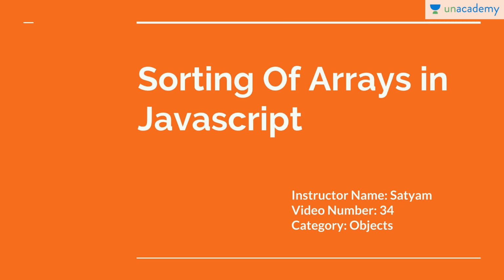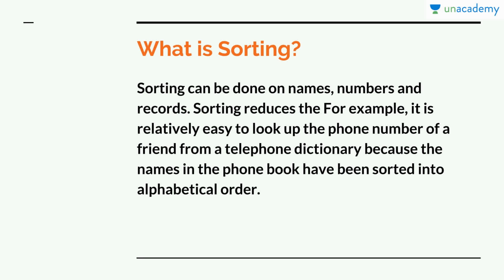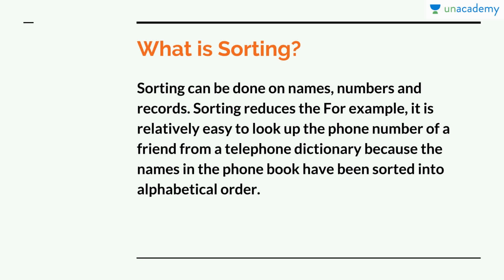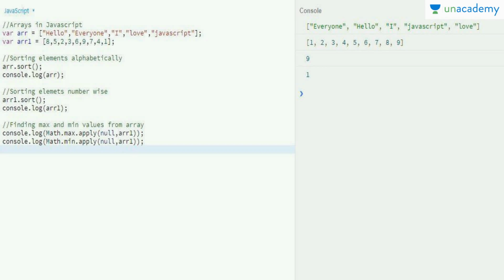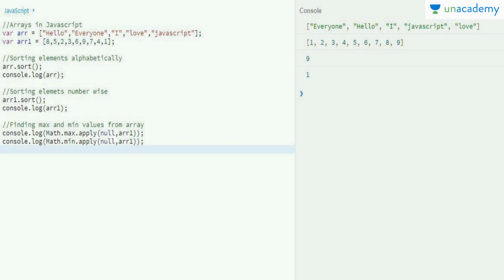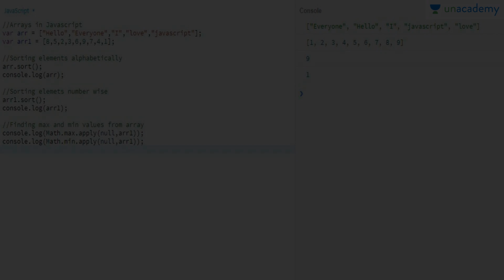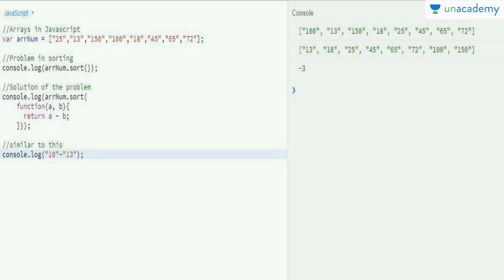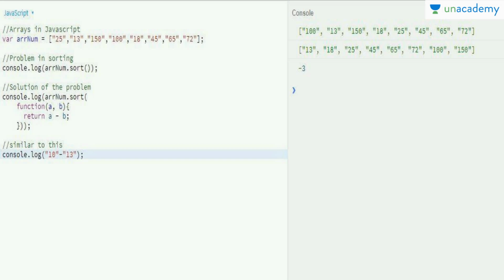Learn Javascript- Sorting of Arrays in Javascript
Learn Javascript- Sorting of Arrays in Javascript:  In this lesson, Satyam Bhalla teaches about the  important sorting methods available in javascript.  This lesson explains  all the essential things that you must know If you want to learn Javascript. This lesson is specially prepared for those who want to learn programming from the basic to advance level in Javascript.